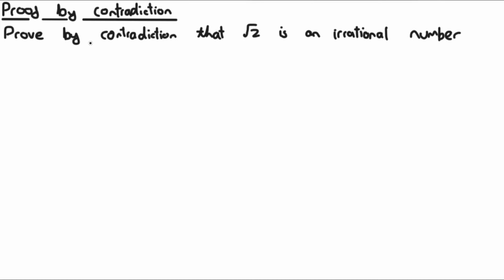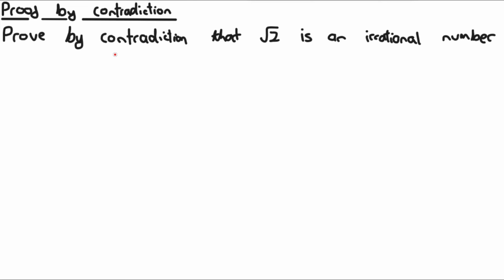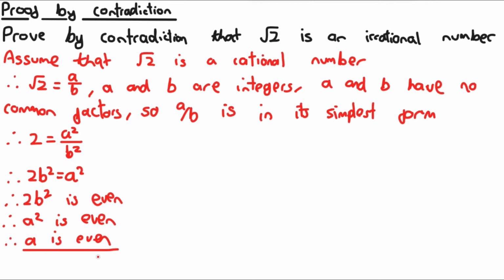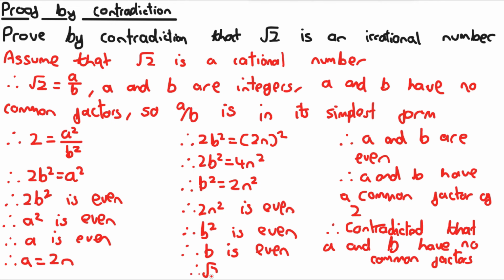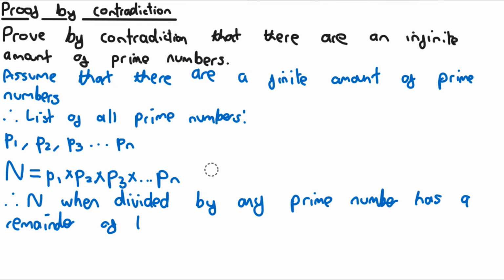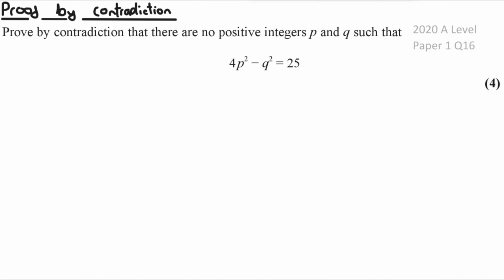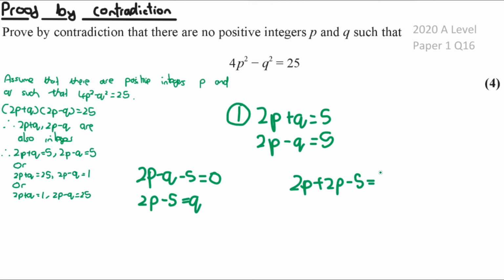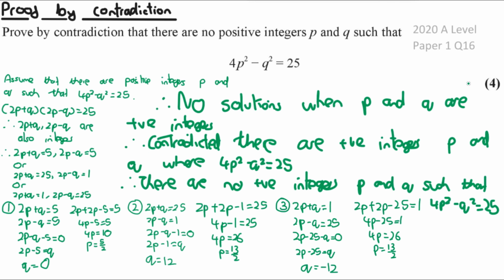Proof by Contradiction - Edexcel A Level Maths (Algebraic Methods)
Edexcel A Level Maths. Proof by Contradiction. Pure Year 2, Chapter 1: Algebraic Methods. Irrational Numbers. Prime Numbers. Mathematical Proof.

Timestamps:
00:00 Proof by Contradiction Basics
02:07 Spec Example 1
09:20 Spec Example 2
14:43 Exam Q Example